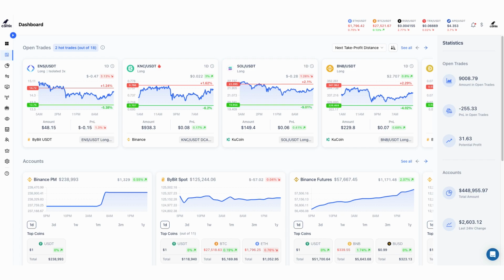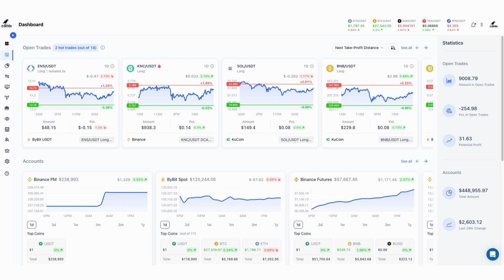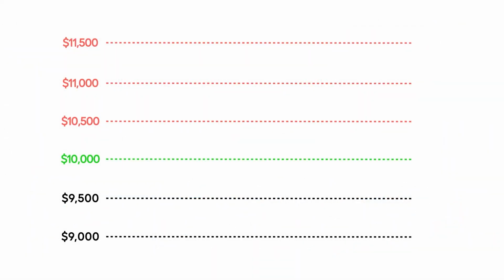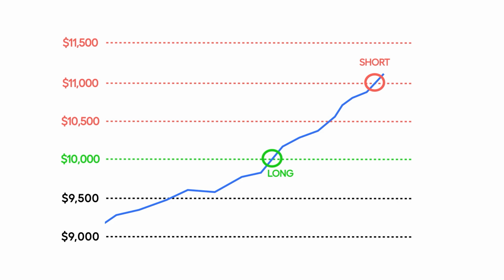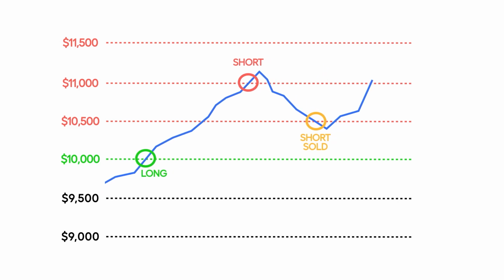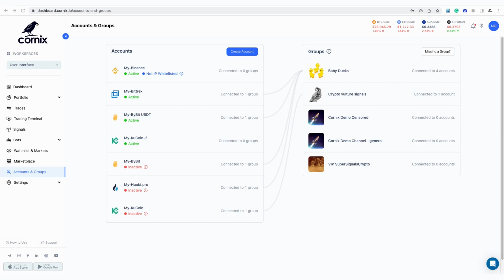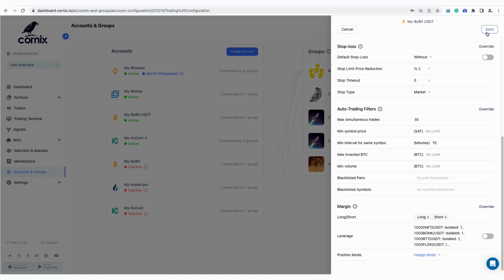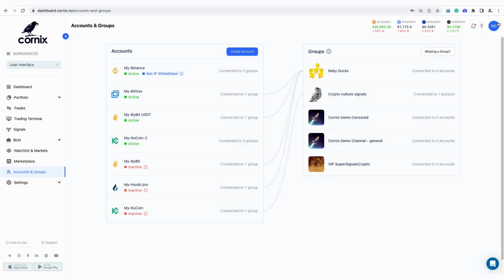Hedge Mode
00:00 Intro
00:38 Example
01:34 How to Configure on Cornix